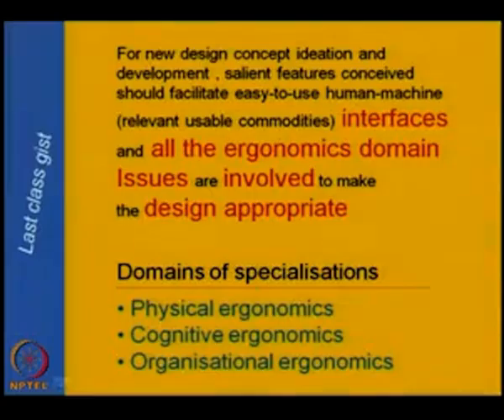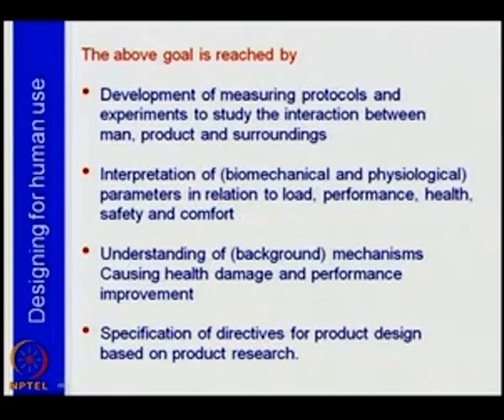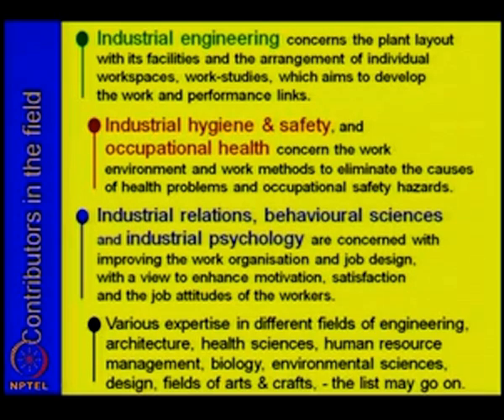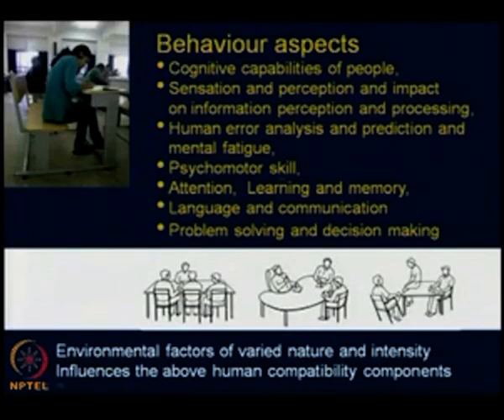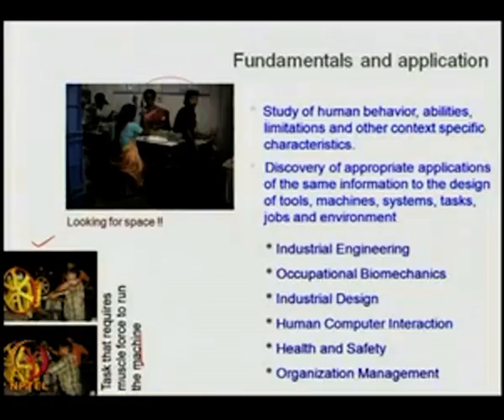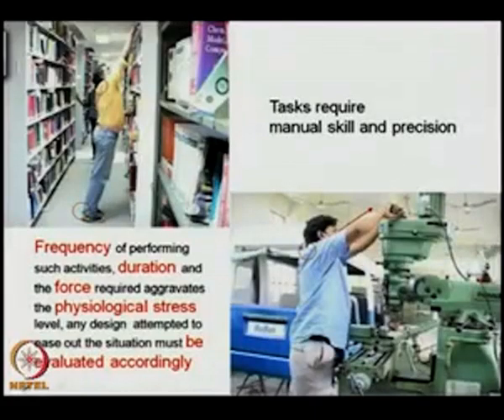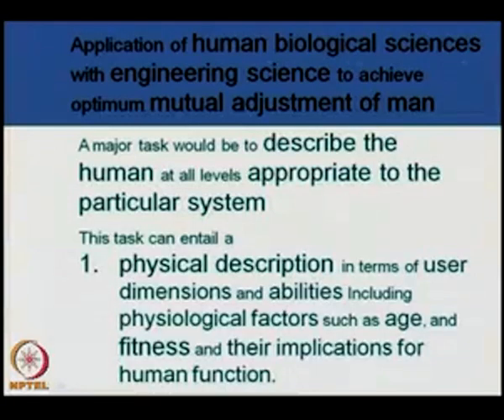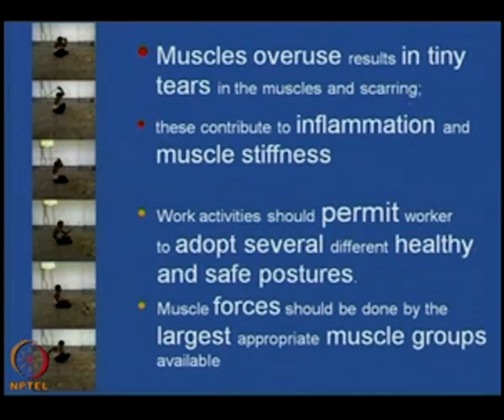Lec06: Ergonomics/ human factors fundamentals